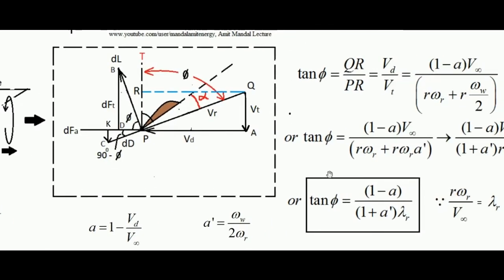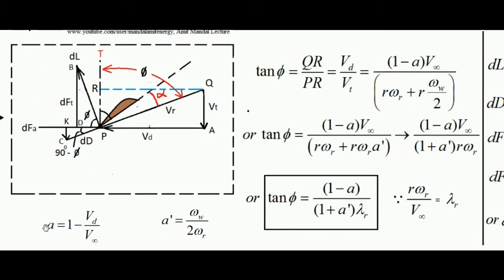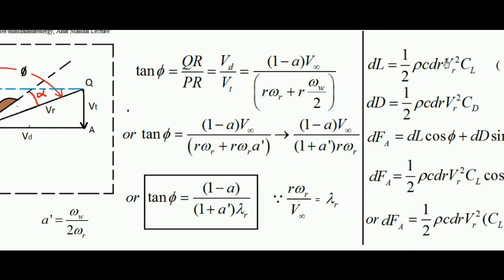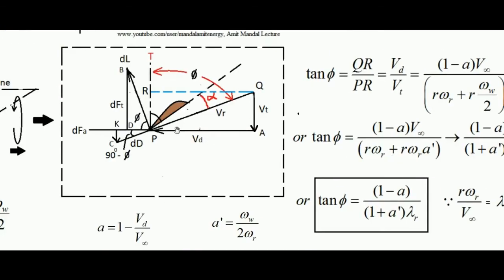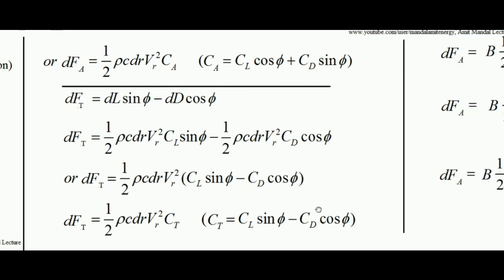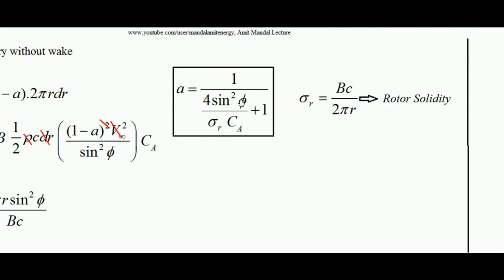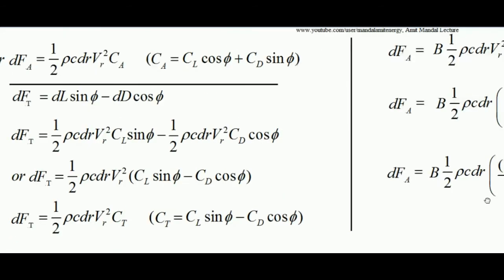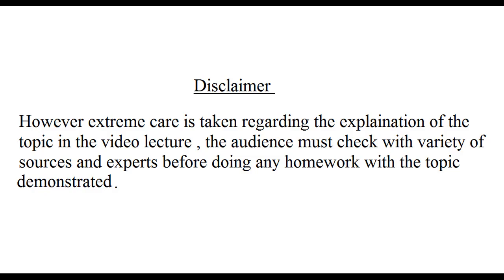Blade element method of wind turbine | Blade element theory wind turbine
Hello viewers, I am Dr. Amit Mandal and in this video I am explaining a technical topic in a lucid way In the previous lecture we had learnt about the velocity and force vectors
on a segment of blade of wind turbine by application of blade element method. In this lecture we will learn the associated derivations i.e., the axial induction factor (a) and angular induction factor (a') expressions of wind turbine blade segment. ...